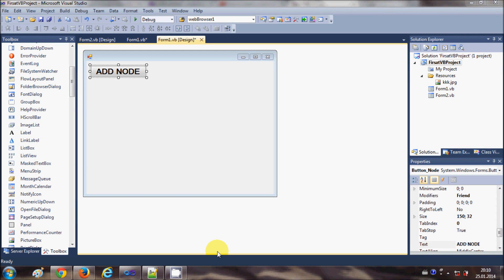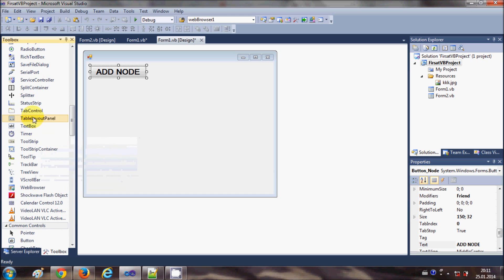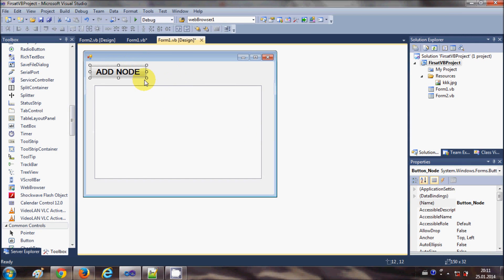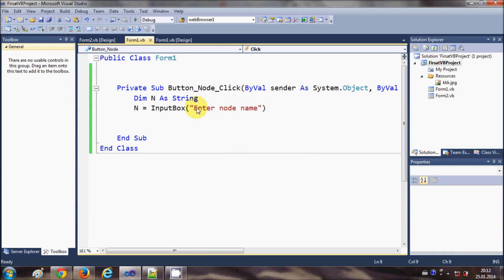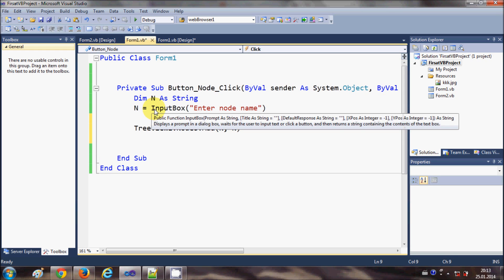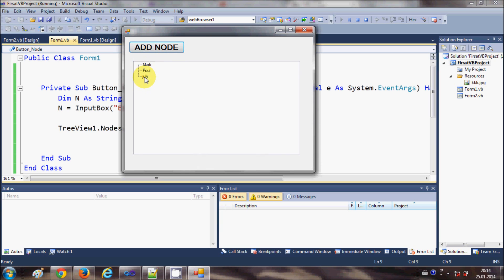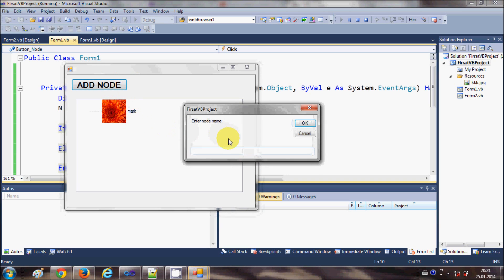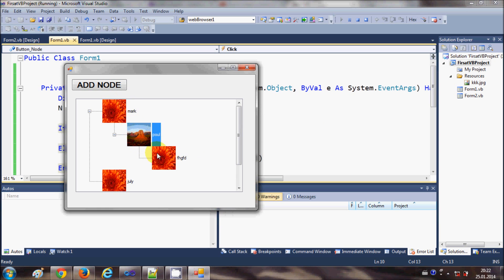Visual Basic .NET Tutorial 15 - How to use TreeView Control in Visual Basic (VB.NET)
Visual Basic TreeView Tutorial. Populate a tree view in Visual Basic .net

Focus selected node in treeview by Visual Basic
Extending the treenode in the treeview (Visual Basic)
How to ADD child Nodes to Treeview in WPF, using Visual Basic code.
Visual Basic 2008 - Basic use of a TreeView control
Visual Basic - How to use TreeView
How to: Add and Remove Nodes with the Windows Forms TreeView VB.NET
Visual Basic - How to Efficiently Delete Checked Items from a TreeView
Visual Basic - Removing nodes from a TreeView with multiple selection
Visual Basic - Delete selected parent node and child nodes VB
Treeview Tutorial - Visual Basic VB.NET
Visual Basic - How do I clear the selection of a selected node in a TreeView
Searches related to how to use treeview in Visual Basic VB visual studio
how to use treeview in Visual Basic windows application
Visual Basic treeview example
windows forms treeview
winforms treeview
Visual Basic custom treeview
Visual Basic treeview clear all nodes
csharp treeview example
visual studio treeview